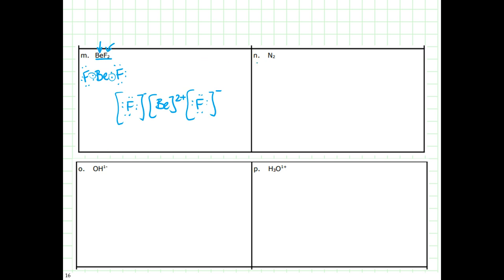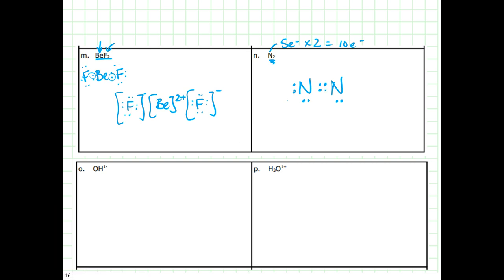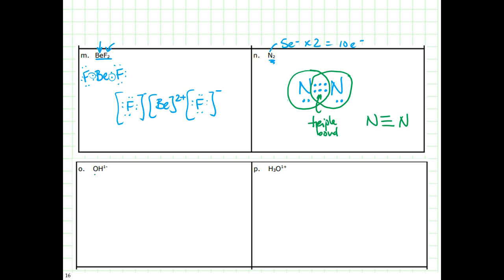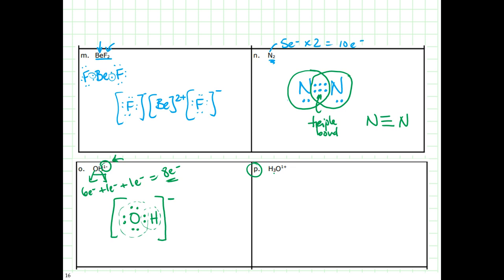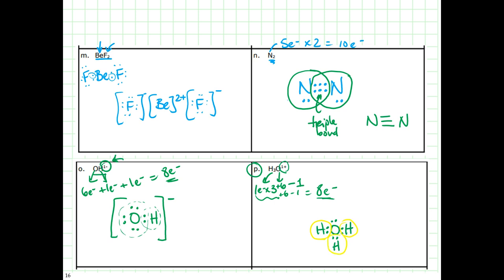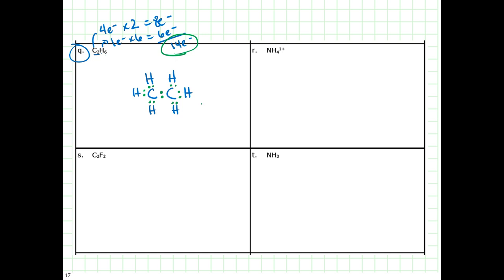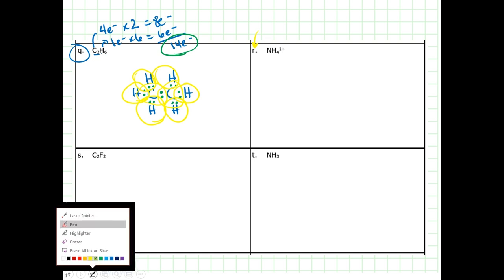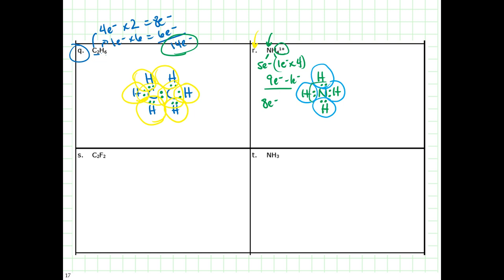Lewis dot molecular m-t